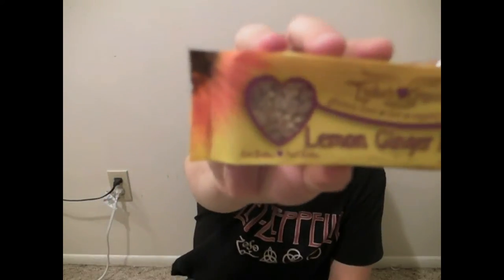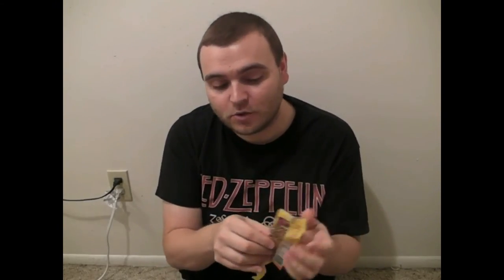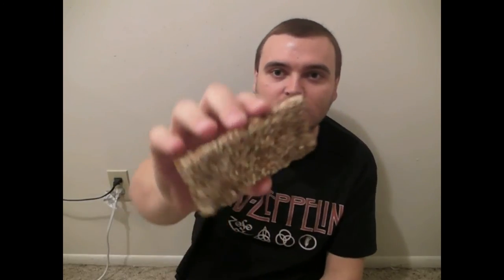Raw Vegan Product Review: Lydia's Organics Lemon Ginger Bar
I review Lydia's Organics Lemon Ginger Bar